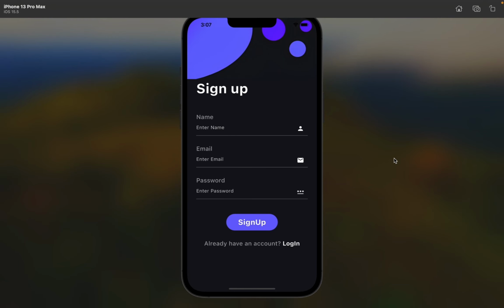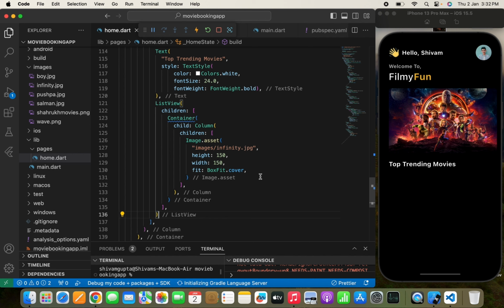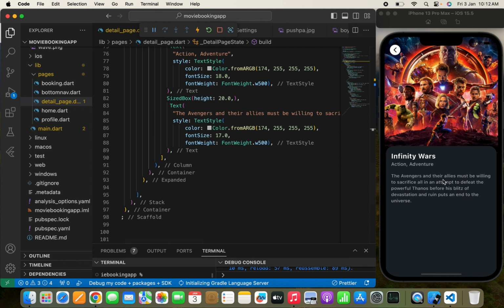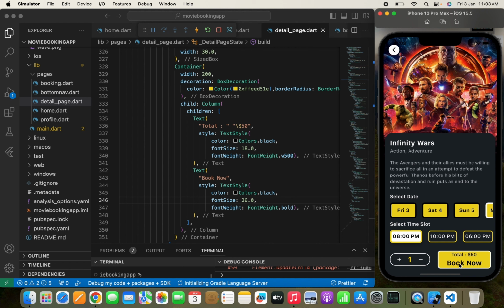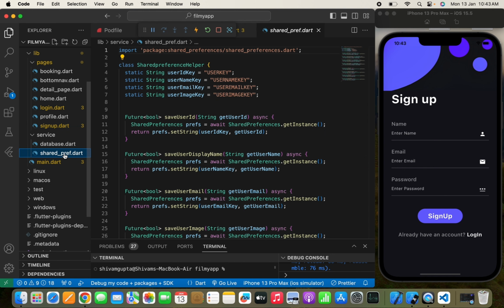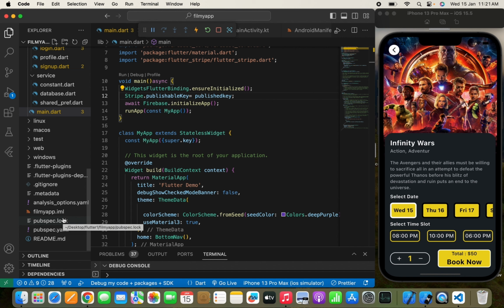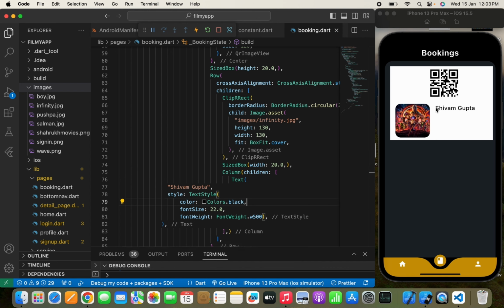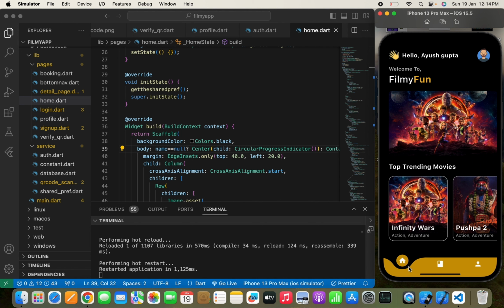🔥🎥 Epic Movie Booking App | Flutter x Firebase Tutorial for Beginners 2025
📕 Things covered in this Course:
📱 User Authentication
📱 Barcode Scanner
📱 Carousel Slider
📱 Real-time Updates
📱 User Profile
📱 Payment Integration
📱 Admin Panel Development
📱 Data Analytics
📱 Customization Options
📱 Responsive Design

TIMELINE
0:00 Introduction
0:38 App Demo
05:39 Creating a Home Page UI from Scratch
38:50 Adding a Curved Navigation Bar
44:12 Creating a Detail Page UI from Scratch
1:24:21 Adding a Firebase to our App
1:24:53 Adding a iOS App with Firebase
1:26:15 Adding a Android App with Firebase
1:29:40 Adding a Packages from Pub.dev
1:33:22 Adding a Email authentication
2:05:25 Adding a backend to the Detail Page
2:35:52 Creating a Booking Page UI from Scratch
2:48:12 Creating Verify QR Page from Scratch
2:52:40 Adding a backend to the Booking Page
3:05:37 Adding a Complete Process to Scan a Barcode

flutter tutorial
flutter projects for beginners
flutter
flutter chat app with firebase
flutter firebase